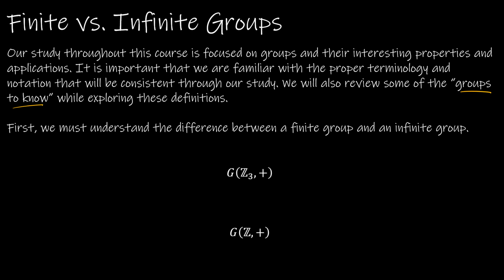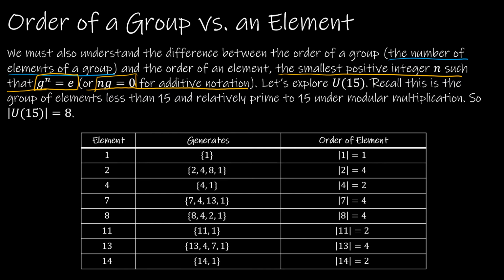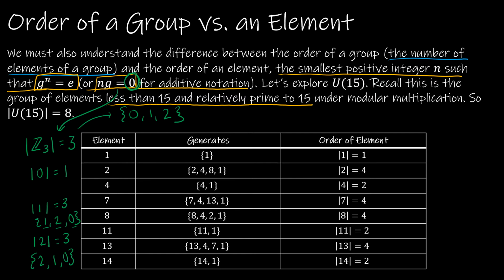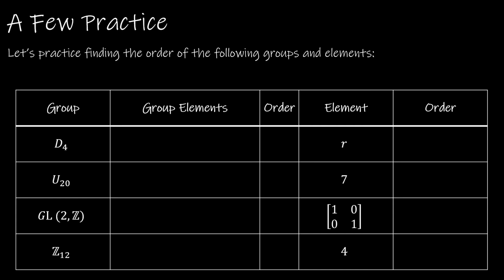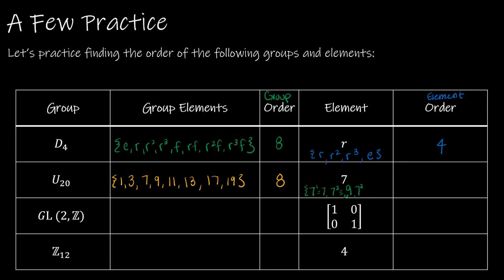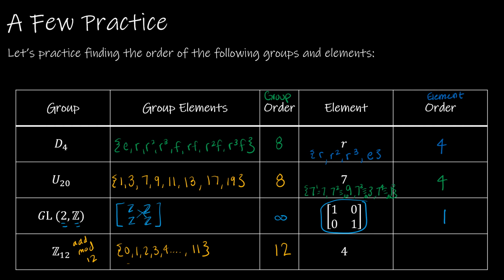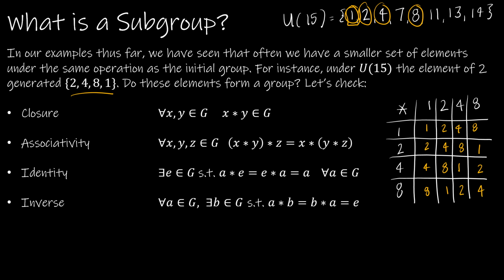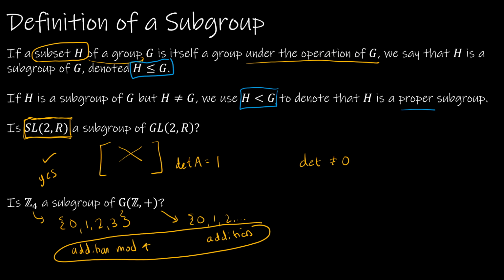Abstract Algebra - 3.1 Finite Groups and Subgroups: Terminology and Notation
Most of this chapter will revolve around the idea of a subgroup. However, we must begin by being able to differentiate between a finite group and infinite group. We look at some notation and definitions (order of a group, order of an element) before jumping into subgroups.

Video Chapters:
Intro 0:00
Finite vs. Infinite Groups 0:16
Order of a Group vs. Order of an Element (Z3 and U(15)) 2:36
A Few Practice (D4, U20, GL(2,Z), Z12) 8:47
Introduction to Subgroups 14:40
Definition of a Subgroup 17:20
Up Next 19:59

This playlist follows Gallian text, Contemporary Abstract Algebra, 9e.